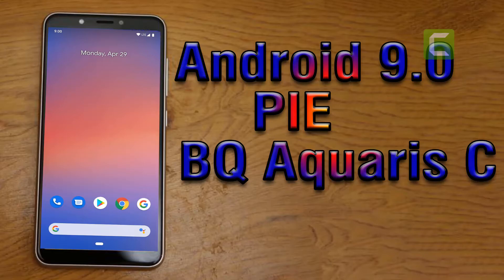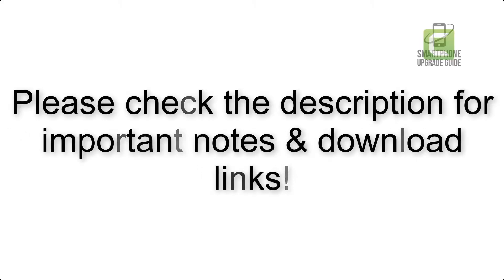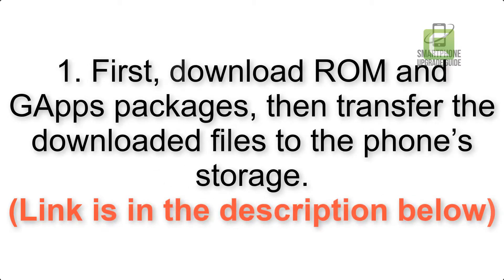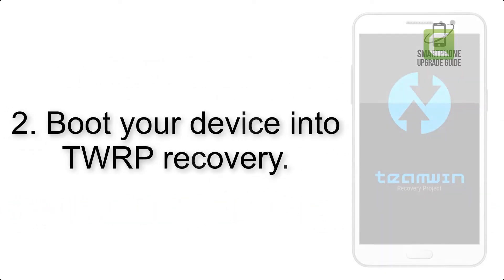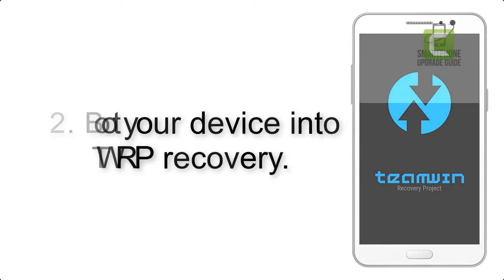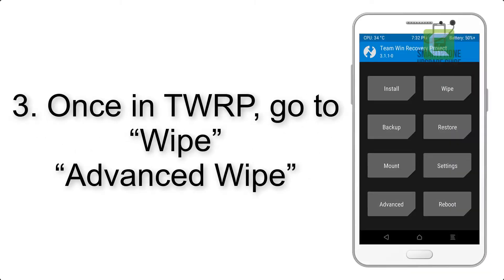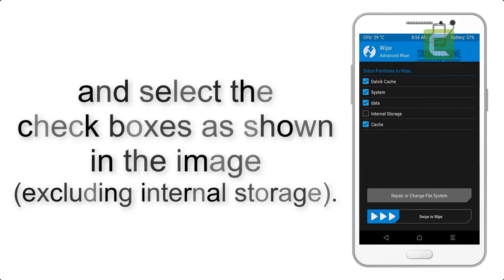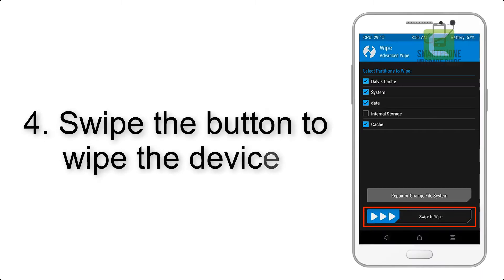Install Android 9.0 pie on BQ Aquaris C (Pixel Experience ROM) - How to Guide!